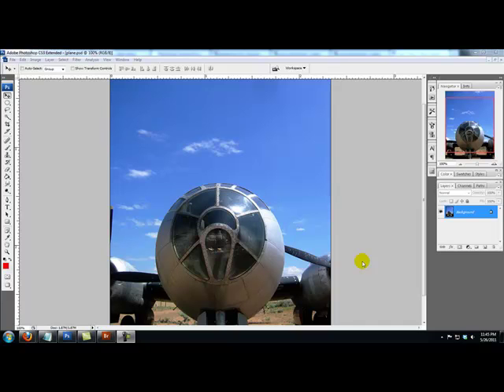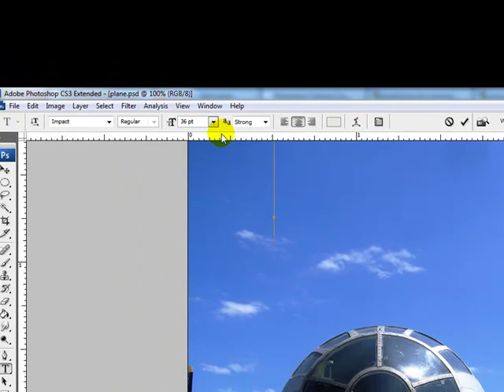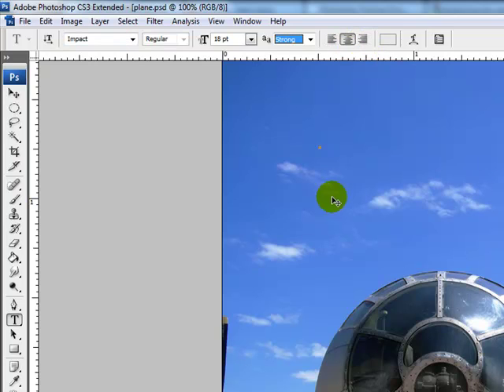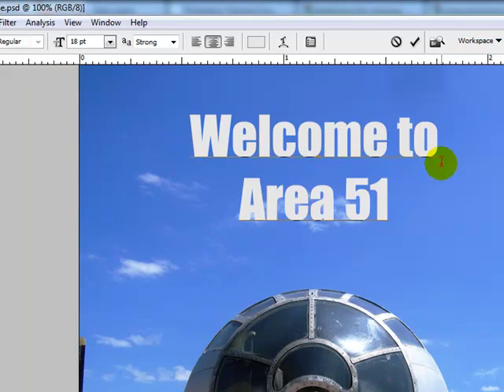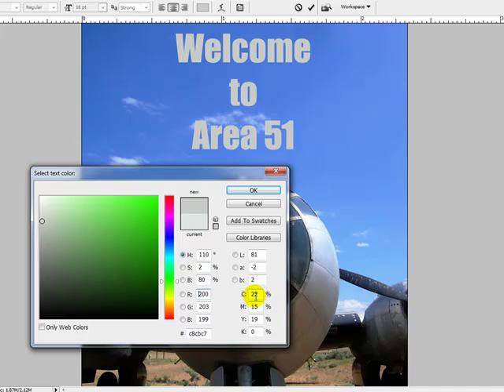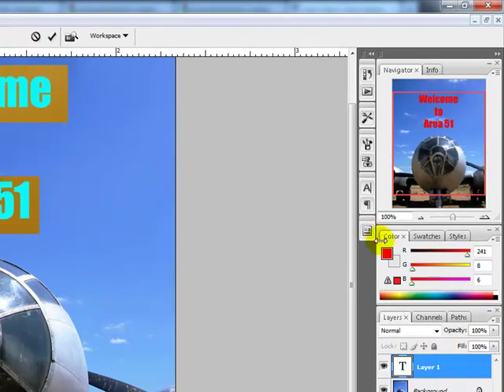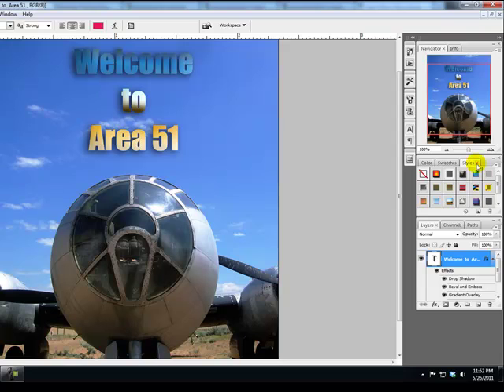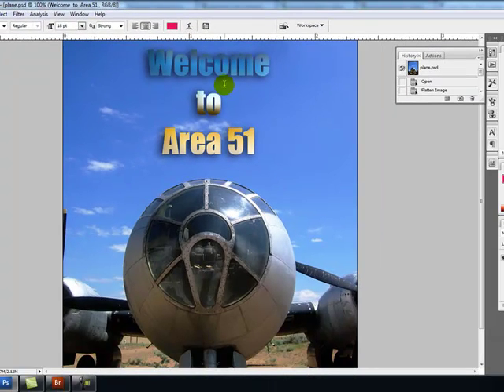Photoshop for Beginners Video 7 - Using Photoshop's Type Tool and Color Picker for Type Tool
in this segment, we will show you how tom use the type tool and color selection for letters and how to place them into a photograph.